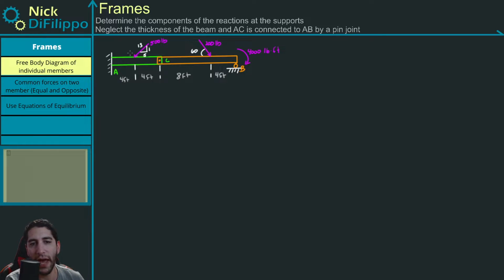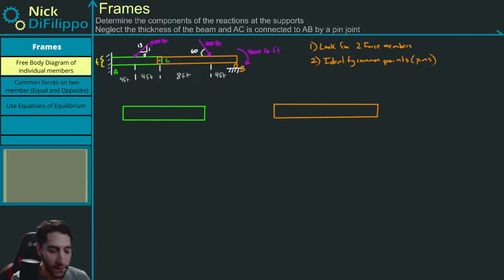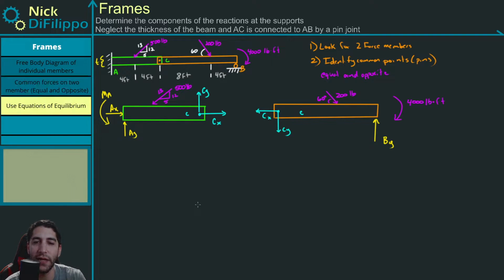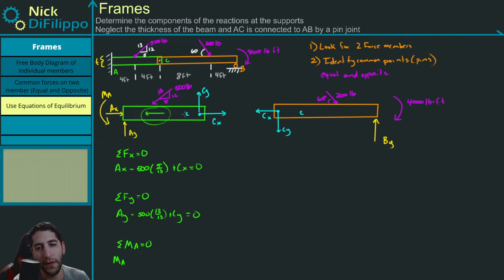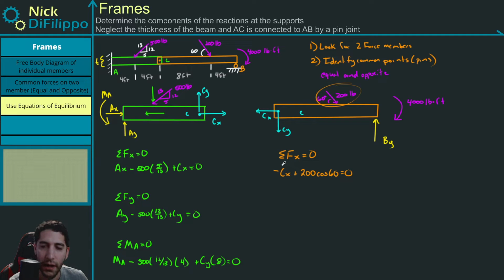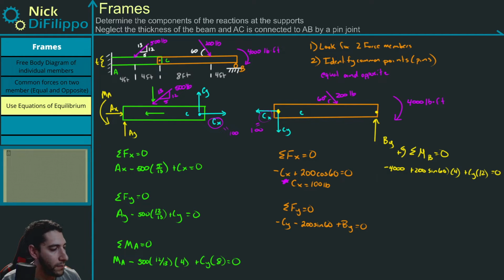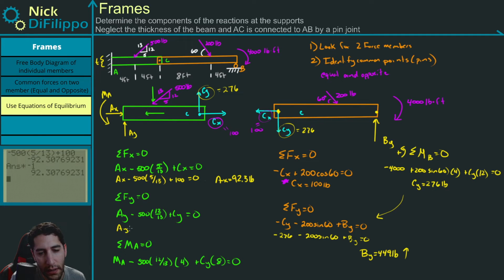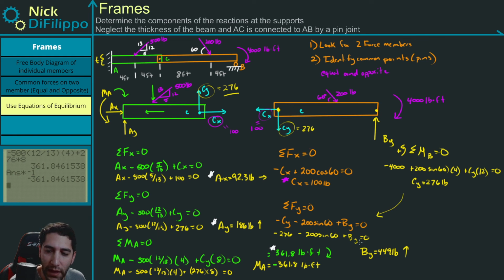Statics - Frames (Determine Reaction Forces)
0:00 Introduction
1:18 Free body diagram of the two members
3:22 Common forces on two members
4:40 Solve using equations of equilibrium